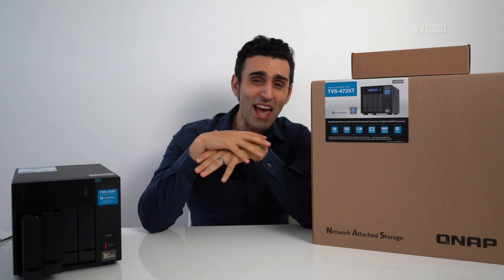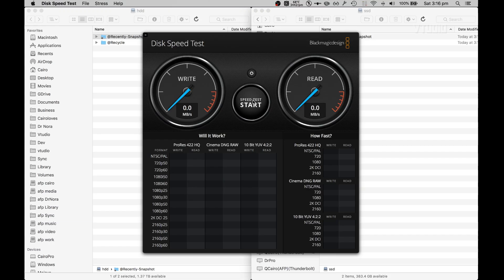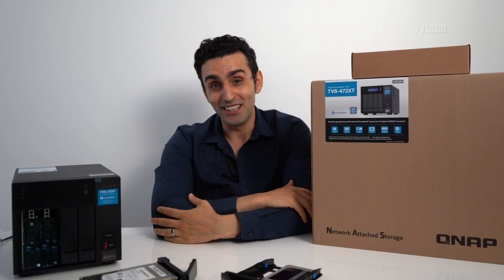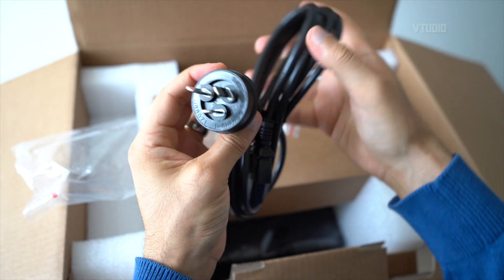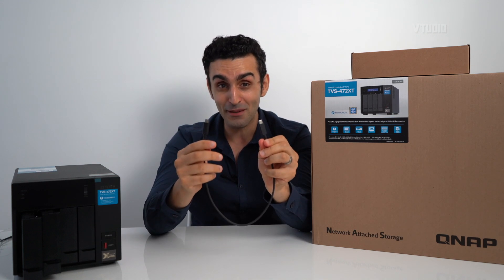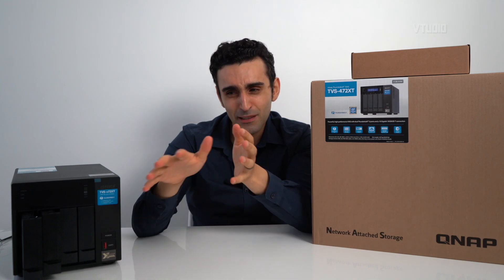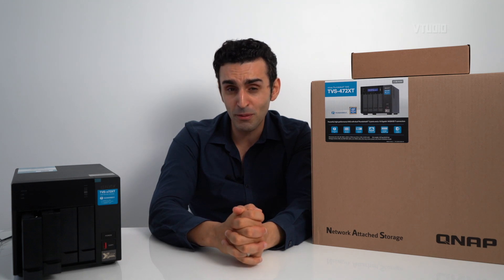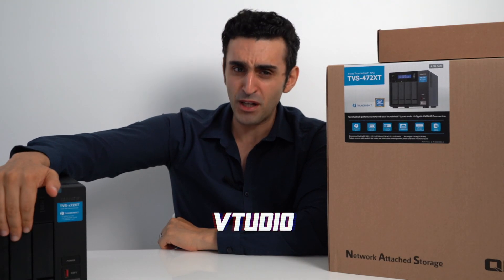Best NAS Storage for Mac | QNAP TVS-472XT First Impressions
Thunderbolt 3 ✓ 10gbe ✓ 8th Gen Intel Processor ✓

In this video we take QNAP's latest Thunderbolt 3 NAS with its 8th Gen Intel processor out for a spin. Going over what you get in the box, JBOD HDD and SSD performance and setup, Wifi setup, control panel walkthrough and how to setup automatic cloud backups.

SUMMARY
Usually NAS drives are slow and underpowered so in order to get decent performance you have to settle for a DAS drive. However, with this you get a Thunderbolt 3 connection and it actually performs. This means you can use both Thunderbolt ports to access data fast as well as 10gbe and wifi for over the network transfers.

Regarding costs the x72XT range is a great deal as even though it feature a 2018 Intel 8th gen processor, the unit itself is only 10% more expensive than the cheapest 4 bay Thunderbolt 3 NAS drive on the market. Secondly, for its larger 8 bay unit the 872XT, it's a whole 30% cheaper than TVS-1282T3 but gives you 8th gen Intel 6 cores instead of the 7th gen found in the TVS-1282.

Performance, was fast over Thunderbolt 3 and Wifi, on my current Atom processor based NAS drive, loading files and folders would take tens of seconds to load, however this unit felt like accessing my local hard drive. The Thunderbolt 3 connection to a JBOD HDD got read speeds of over 800MB/s... and 500MB/s for SSDs. Of course the SSD was 5x faster in write operations, the HDD performance was unexpected. Wifi dropped the performance down to 16MB/s, however file listings was still very fast.

Setup, is pretty common sense once a few concepts were grasped. QNAP reserves around 70GB per storage pool and provides features to ensure the endurance and speed of SSDs by under-provisioning the drives as well as combining both drive mediums into a hybrid state to get the best of both worlds. Of course these options are all configurable and there's plenty of management tools available to feast on.

My favourite extra as part of the eco-system is it's Hybrid Cloud Backup app which lets you store your Mac's Time Machine backups and backup your NAS drive to the cloud with stand out features such as compressed (bzip) and encrypted (openssl) uploads, saving you cloud storage space, bandwidth and adding an extra layer of security.

Overall, I was very impressed with the unit. I have 4x 14TB Seagate Ironwolf and Ironwolf Pro drives on order alongside a 2m Thunderbolt 3 cable for various RAID configs, which I'll be featuring in the follow up video.

SPECIAL THANKS
Thanks to QNAP for their NAS unit and for your viewing support. If you have any suggestions or would like to help us produce more videos, please